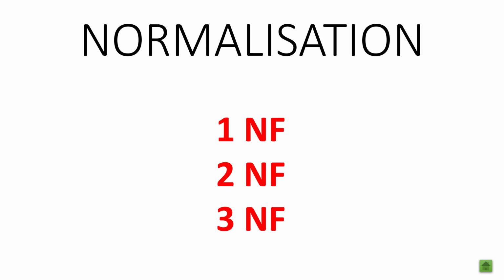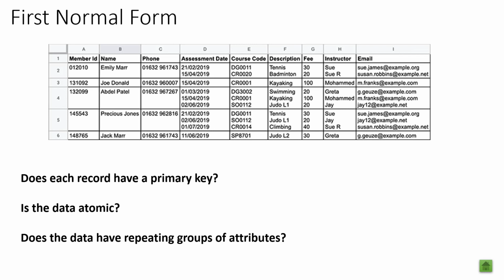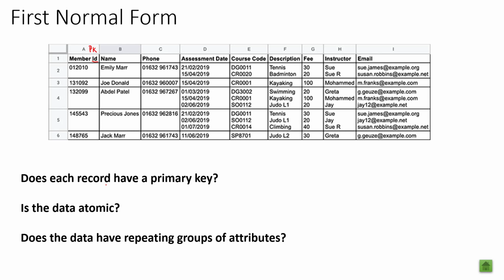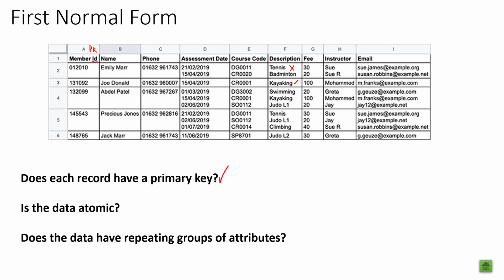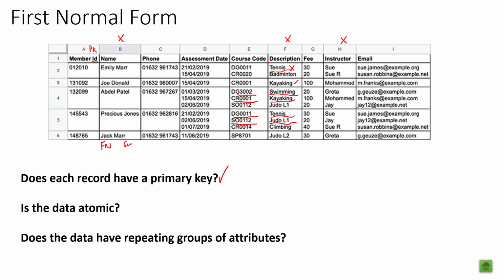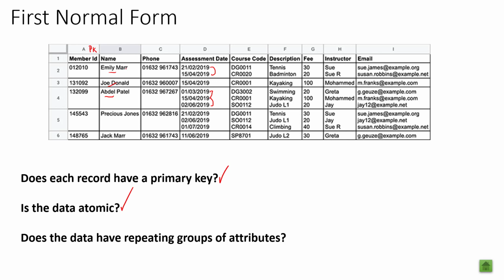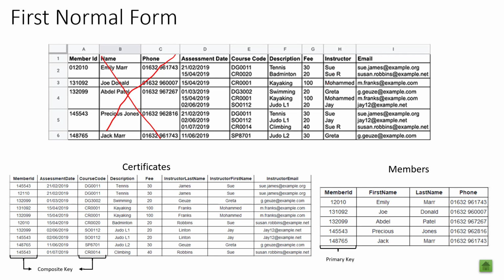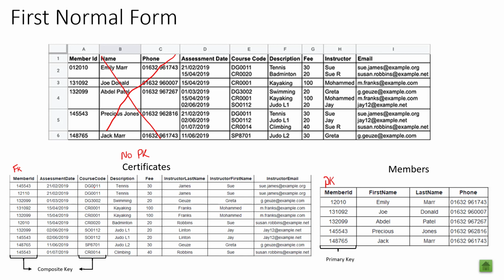Normalisation (1st Normal Form)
This video aims to take students through normalising a flat-file database into a relational database. This is the first normal form stage. Credit to Isaac Computing for the example.